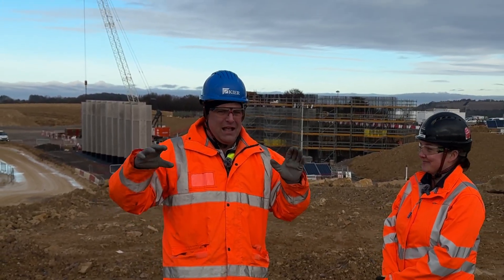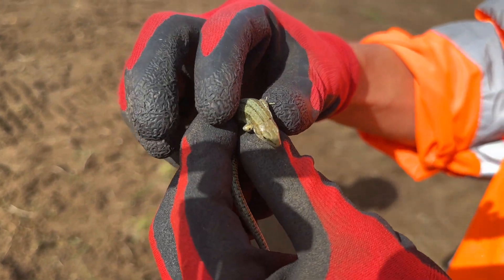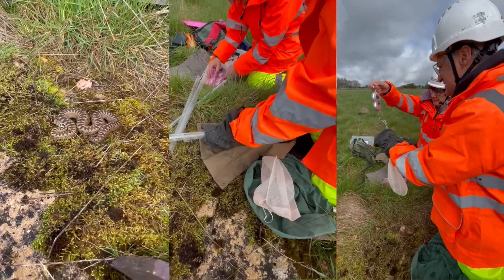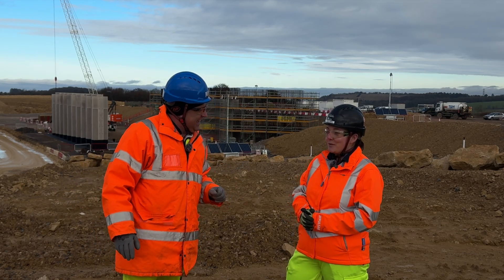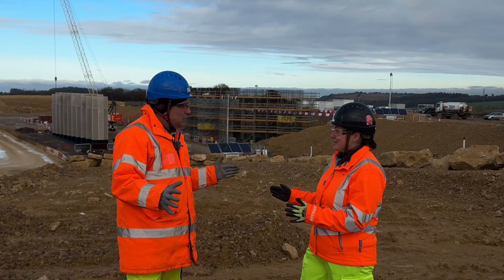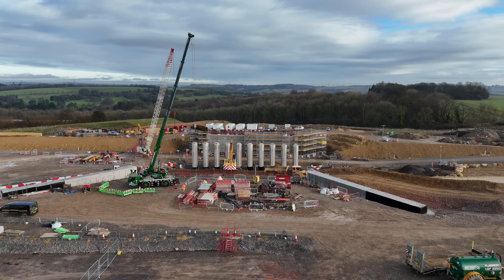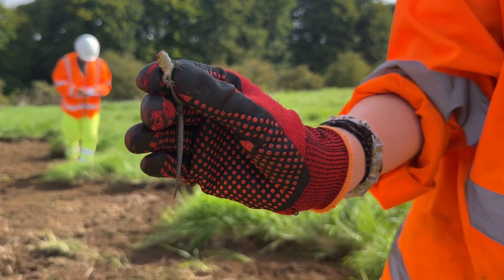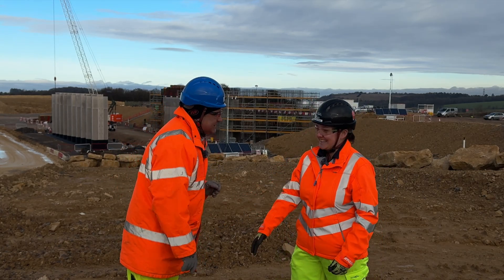How do you build a road Episode 7 'Looking after the wildlife and environment' on the A417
On the A417 project, Kier Group Senior Ecologist Natasha James and her team have been working to ensure wildlife is protected, trees planted and the whole project delivers not just a much needed new road, but maximises biodiversity and conservation of the surrounding area.

And part of that process is the construction of the Gloucestershire Way Crossing, a 37m bridge over the A417, which will be the largest bridge of its kind for wildlife and people.

It was next to the bridge where I met Natasha to learn about the teams award winning work.

Natasha: “Before the project started, we conducted reptile translocations and put in mitigation for protected species, including over 2000 reptiles, 80 of which were Adders and a large population of Roman snails.”

“Adders are a hugely declining species in the UK, and this project gave us a unique opportunity to track their movements after translocation. As part of our work, we fitted radio tags to Adders gathering data on how they respond to being moved, which can inform best practices for future conservation efforts.”

Beyond reptile conservation, the team has also played a key role in habitat connectivity.

Natasha: “This bridge behind us will have no vehicles on it at all. It will be planted with grassland and hedgerows, allowing wildlife to move safely across the landscape while also providing a pathway for walkers.”

The project’s ecological work has been widely recognised, earning the team a Green Apple Environmental Gold Award in the Environmental Best Practice in Building and Construction category.

Natashia: “Winning gold for the Adder telemetry research was particularly special because it is such an innovative approach, especially as part of a construction project.”

For me, the A417 is more than just a road. It’s a landscape led initiative that is prioritising conservation alongside infrastructure.

Natasha and the team are leading the way in their approach and will continue their work until the project is complete, ensuring that both people and wildlife benefit from the development.